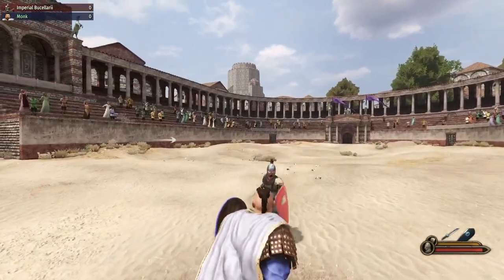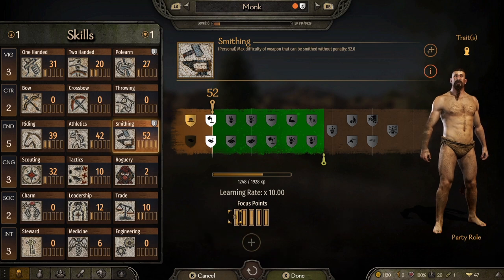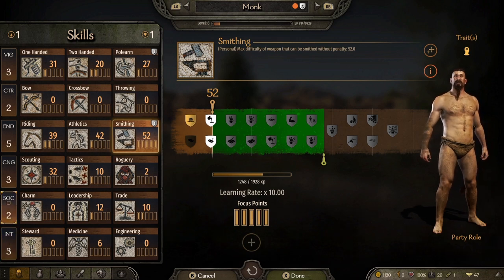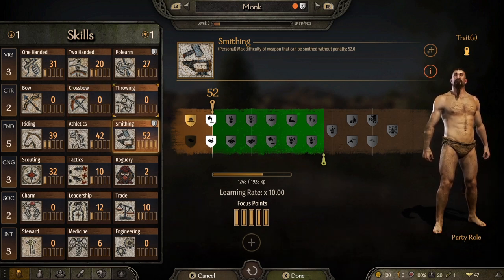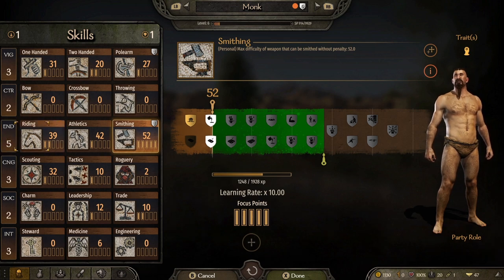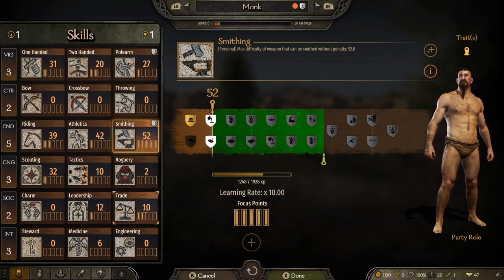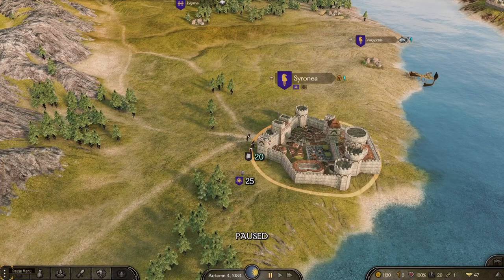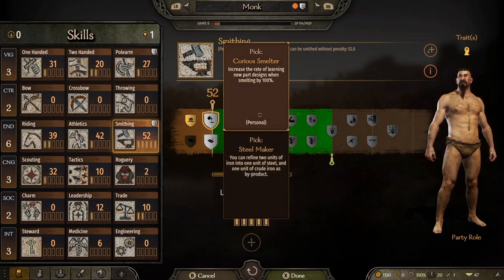Mount & Blade 2 Bannerlord ATTRIBUTE EXPLAINED (CONSOLE) Beginner's Guide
vigor control endurance cunning social  Intelligence

📗 Seven Broken & Bound Ebook preorder
Seven Broken and Bound